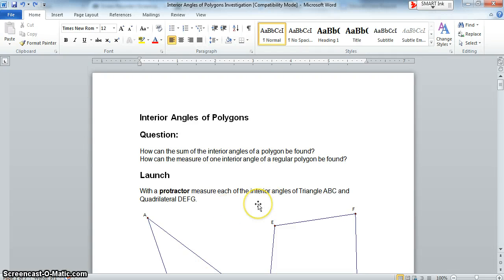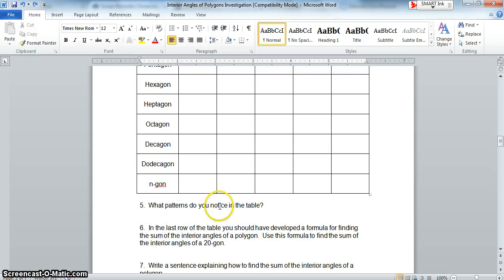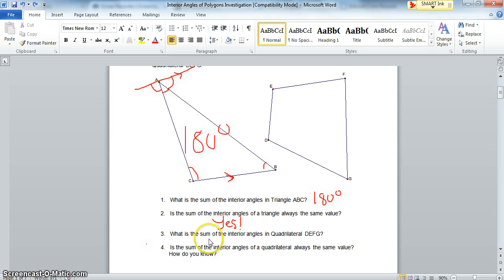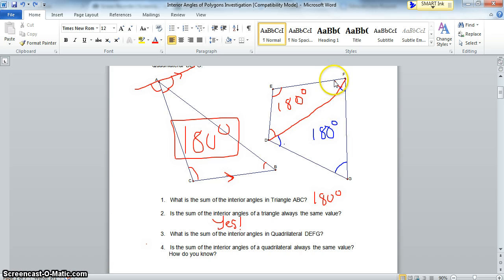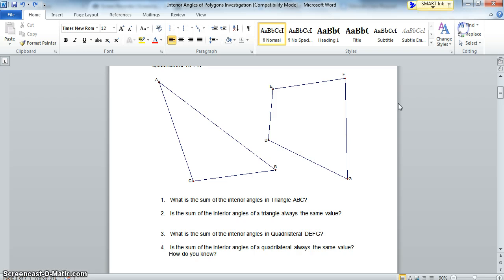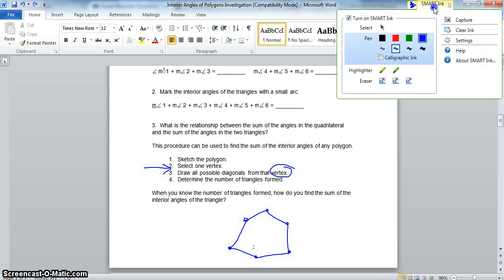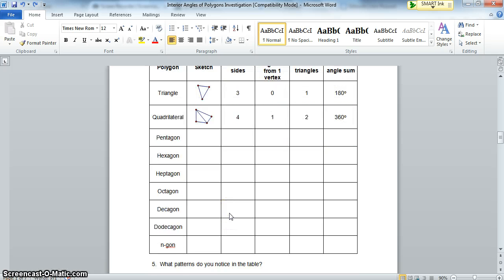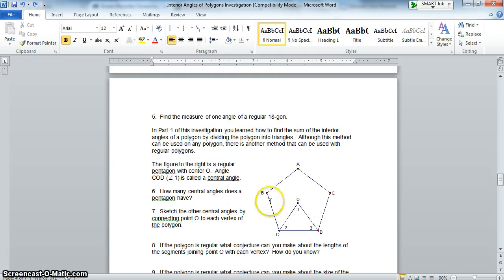Polygon Angle Sum